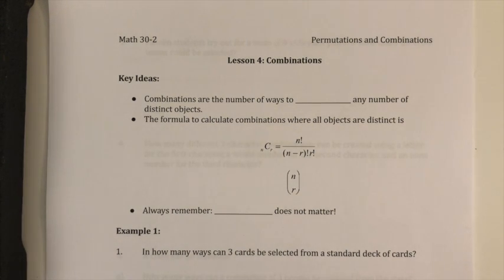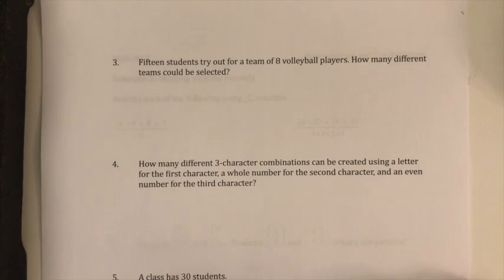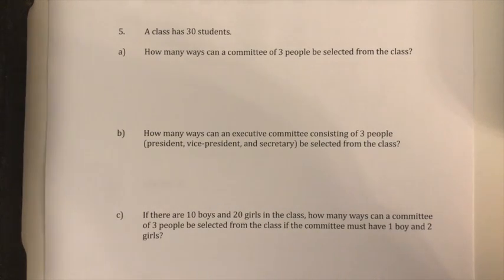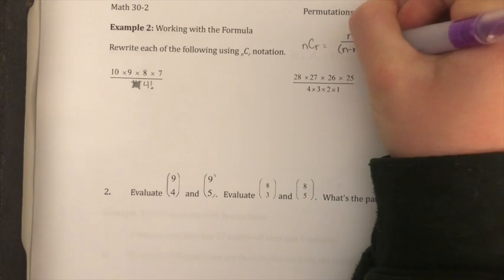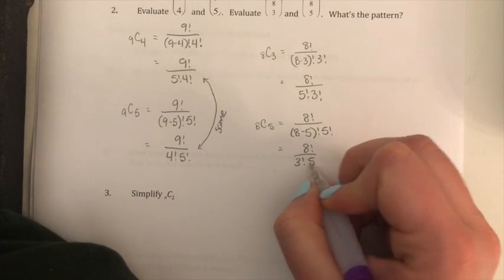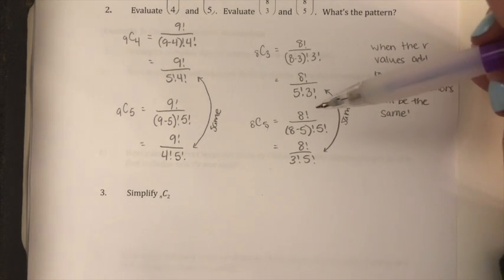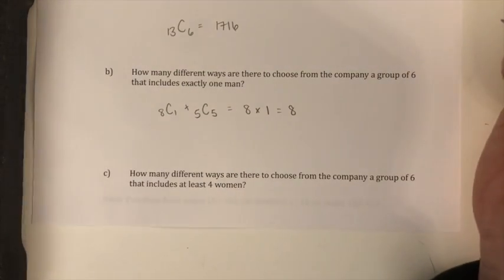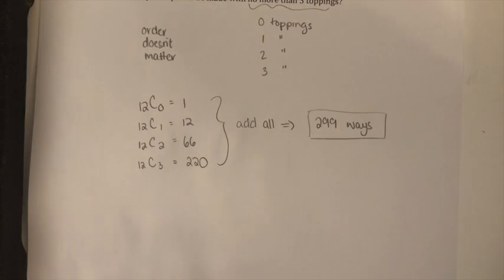4. Combinations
Math 30-2 Permutations and Combinations